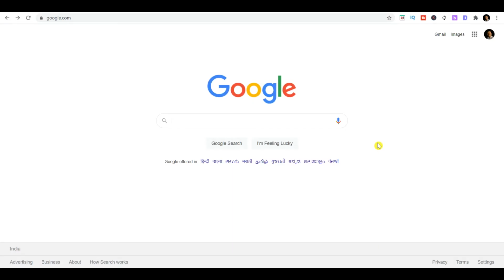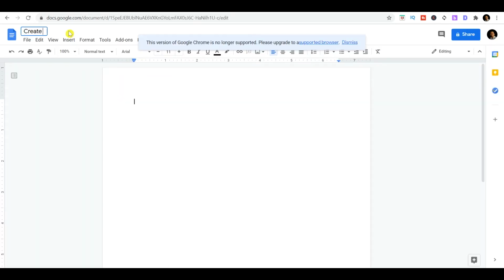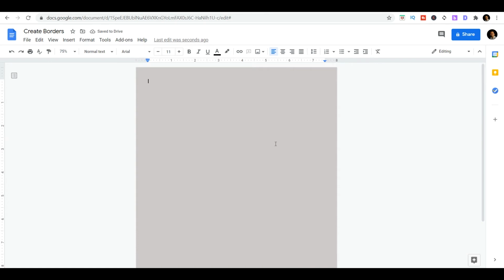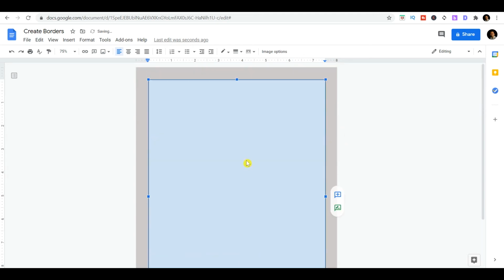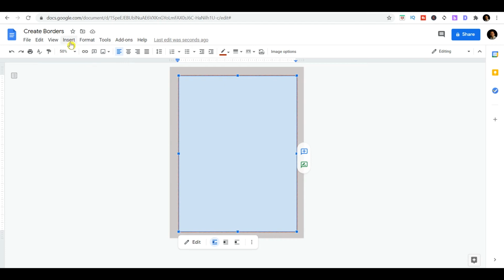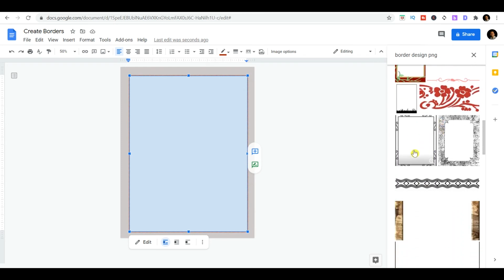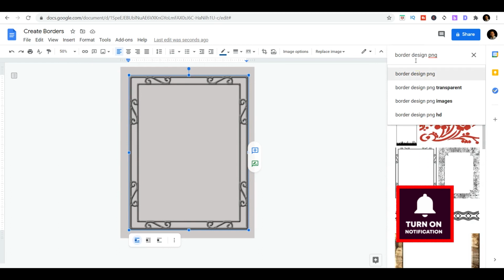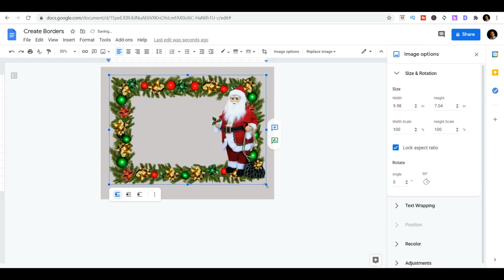5 Ways to Know How to Put a Border in Google docs 2021 (DETAILED)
In this video I will show you 5 ways to know How to put a Border in Google docs.

You will learn about :
00:00 Create Border Google Docs Introduction
01:06 Access Google Docs
01:19 Add a border using a table
04:48 Add a border by drawing it
06:37 Add a border by using a transparent image
07:38 Add a Christmas border
08:59 Add a decorative border